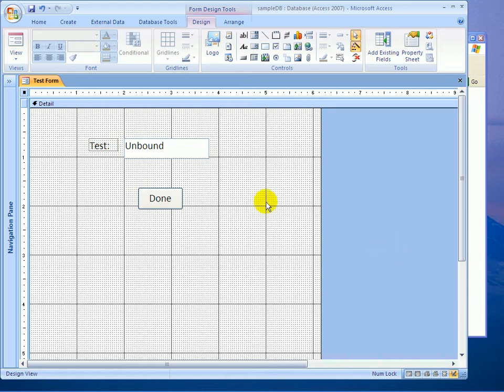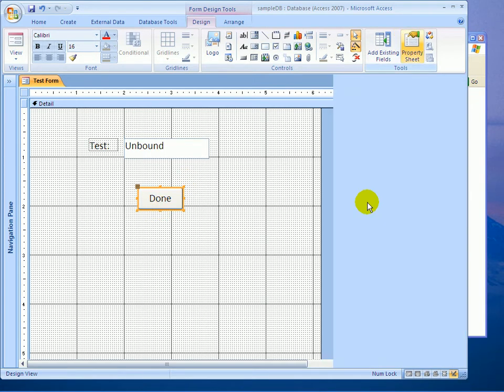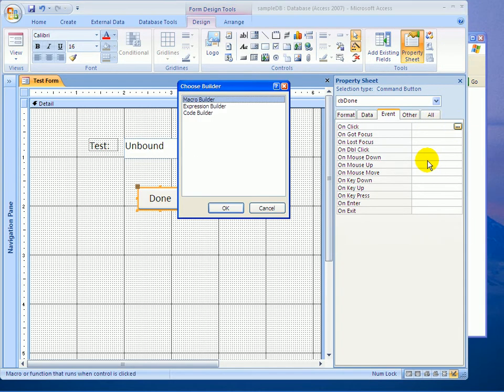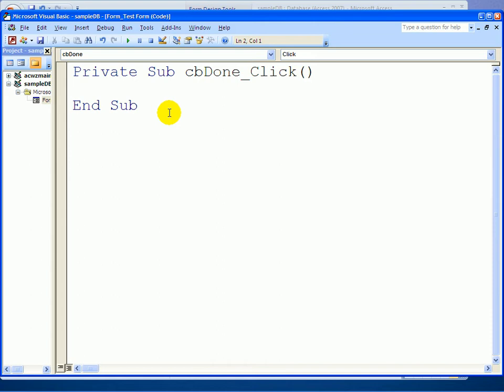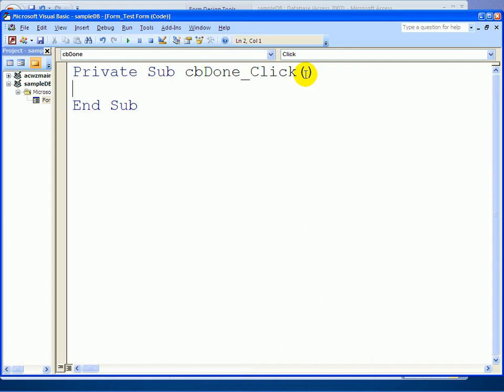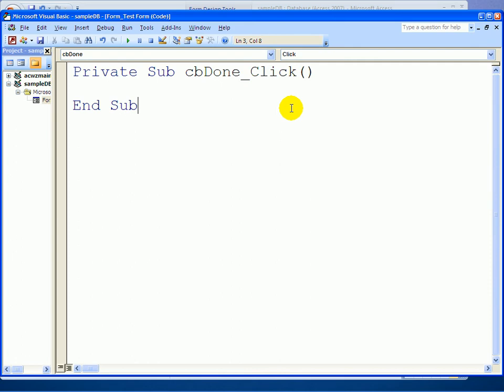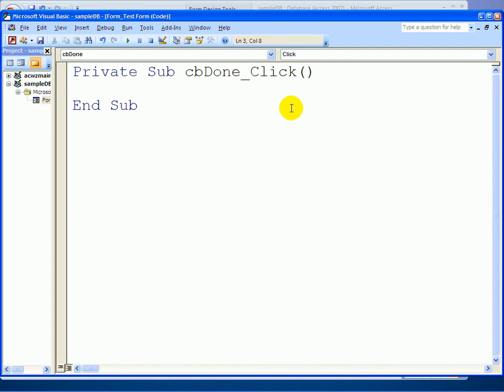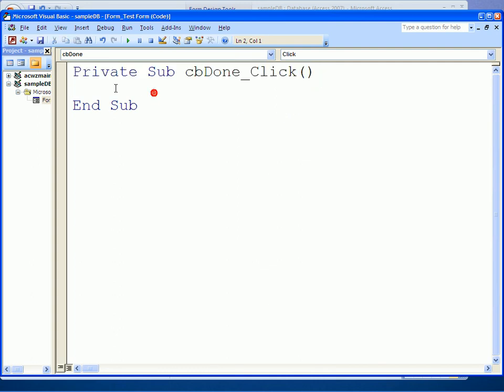Object Methods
VBA Object methods